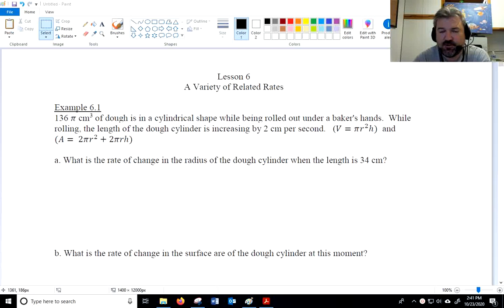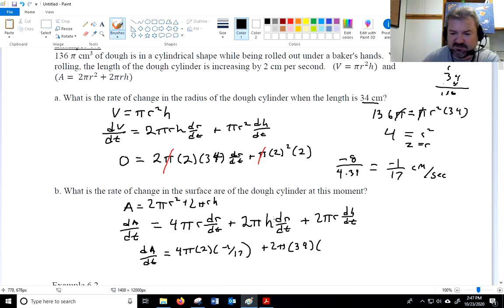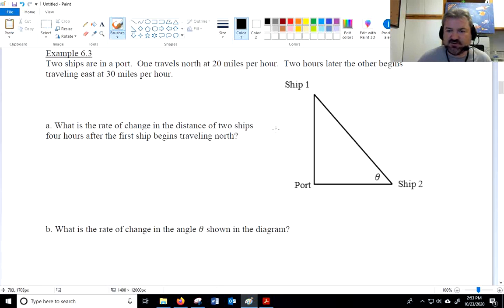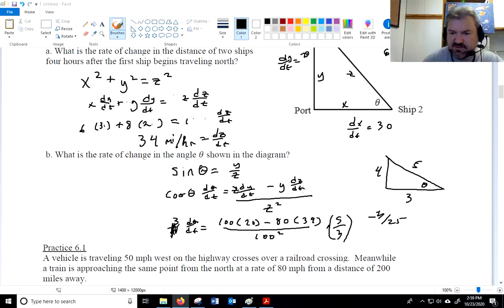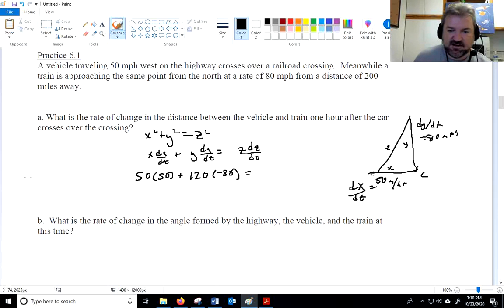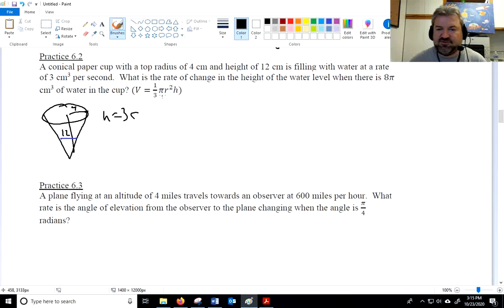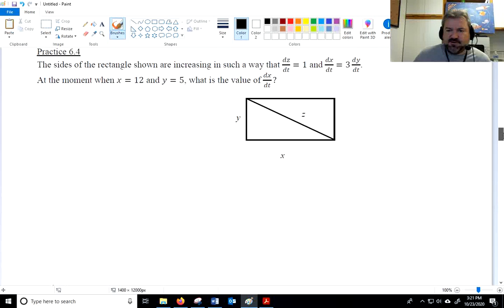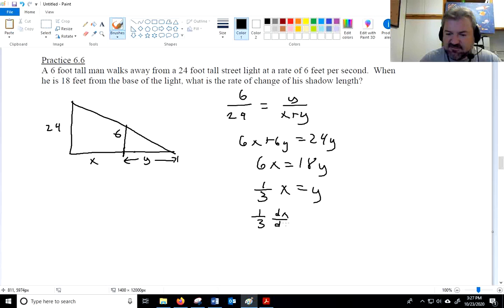Lesson 6 Related Rates Part 3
In this video, we conclude our unit on Implicit Differentiation and Related Rates with a nice variety of related rates problems to practice.